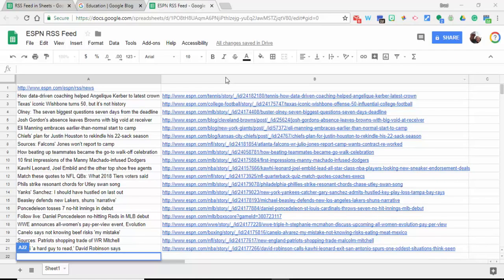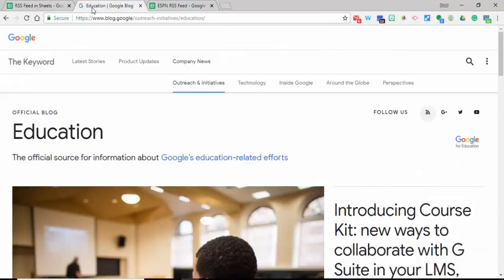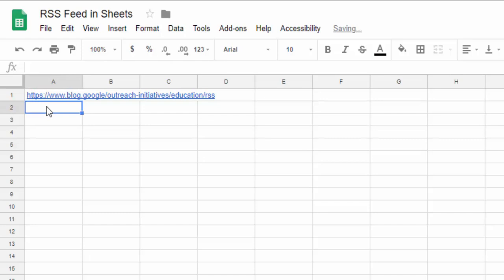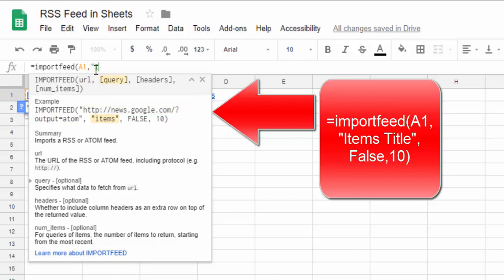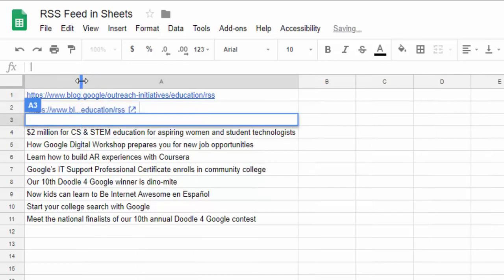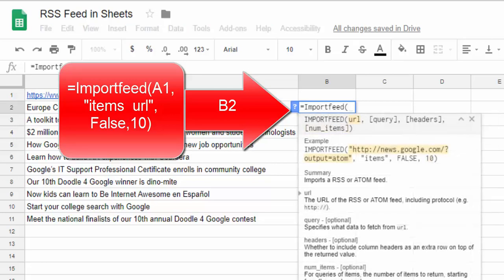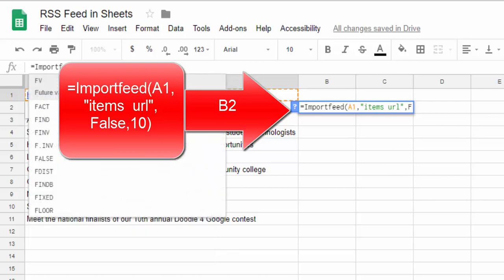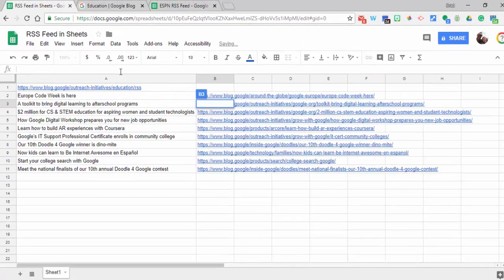How to have an RSS feed in a Google Sheet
In this video tutorial you will see the directions on how to have an RSS Feed load in a Google Sheet. To see the blog post associated with this video enter in